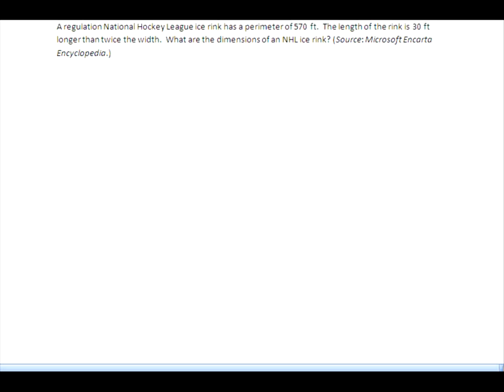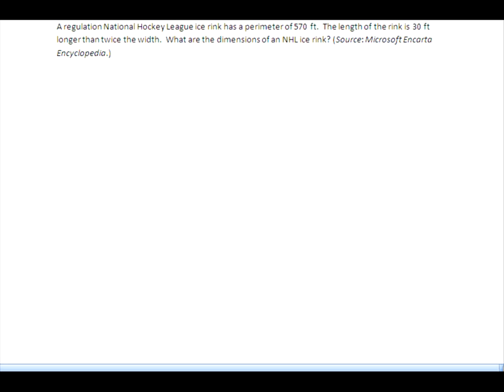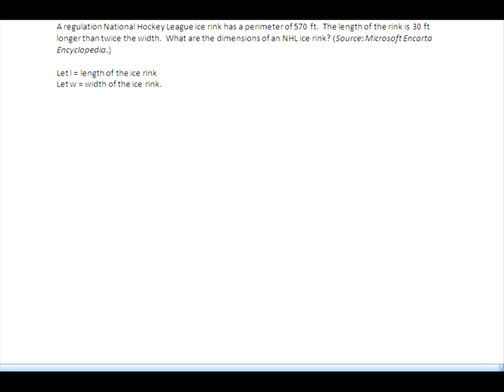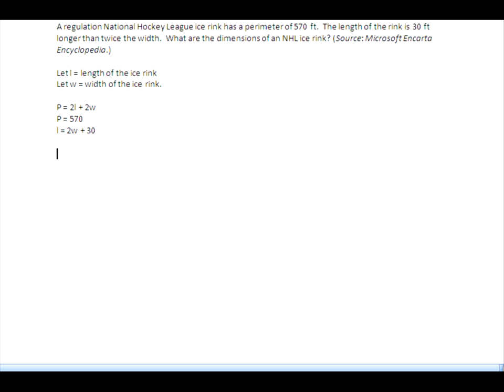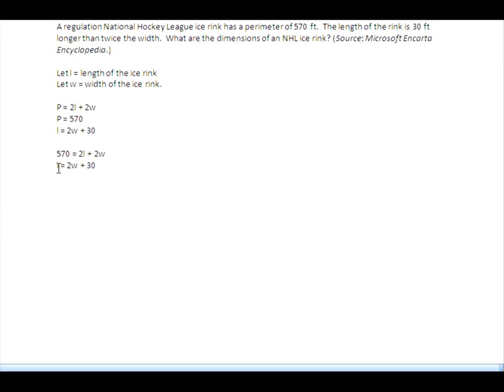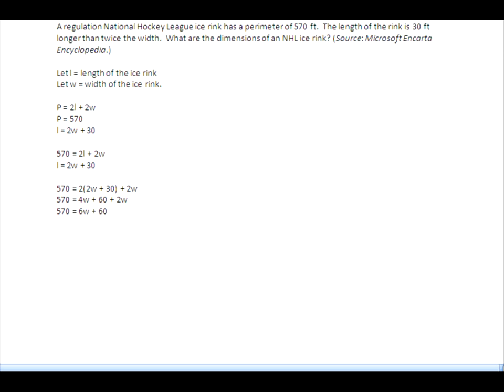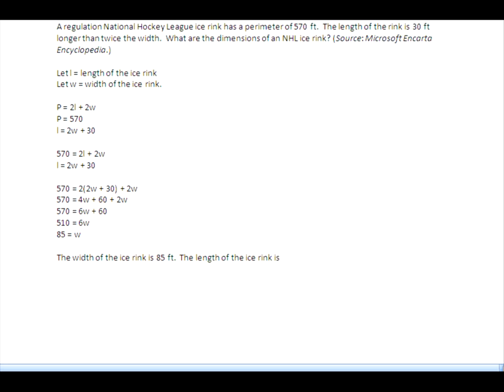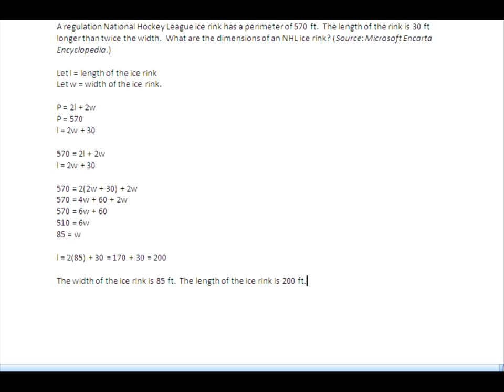System of Equations Word Problem using Substitution.wmv